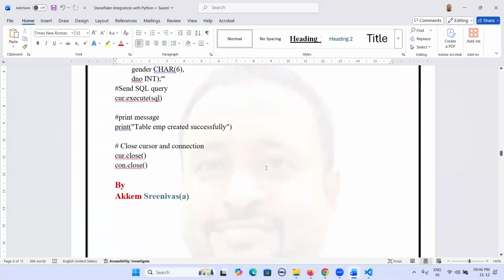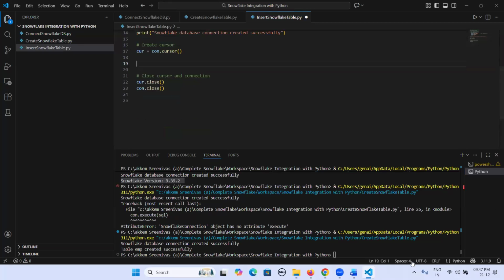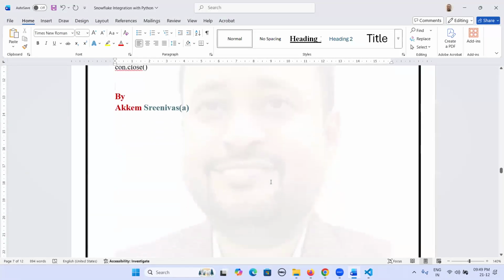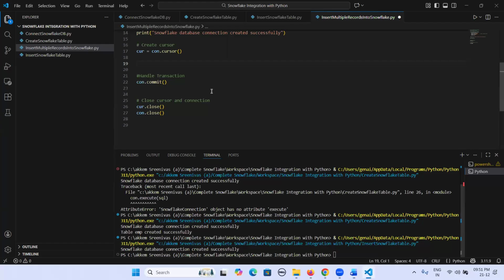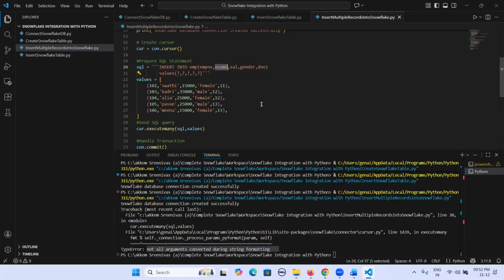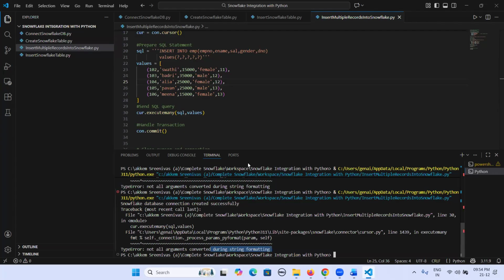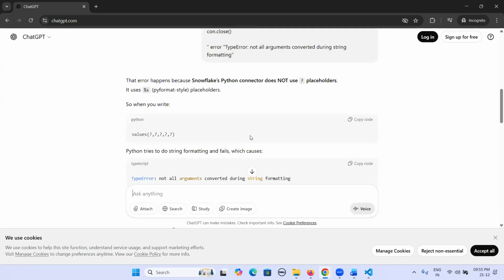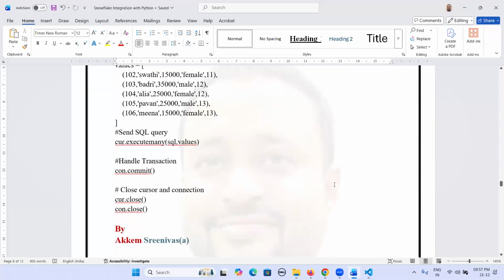Snowflake Integration with Python Part 6, Snowflake Integration with Python Examples to Insert Data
Snowflake Integration with Python Part 6, Snowflake Integration with Python Examples to Insert Data into Snowflake Table, python, snowflake

By
Akkem Sreenivas(a)
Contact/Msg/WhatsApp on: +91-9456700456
WhatsApp Community